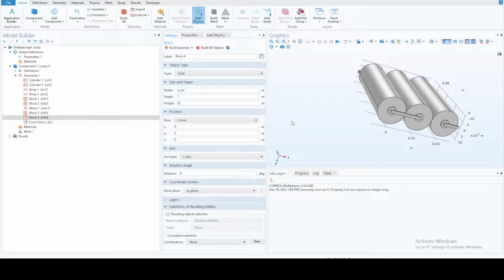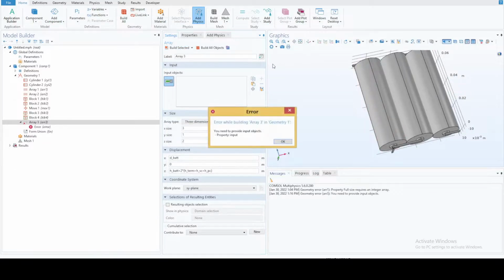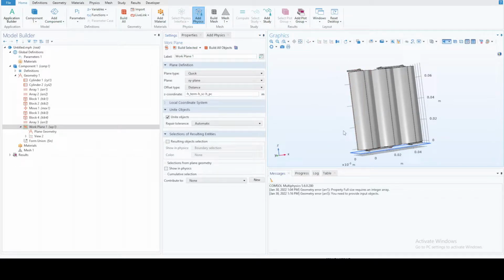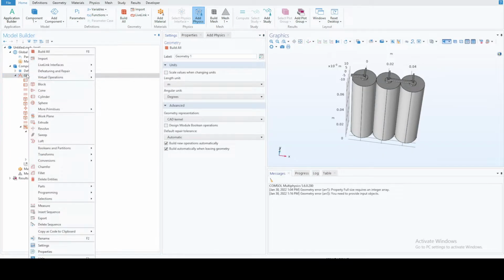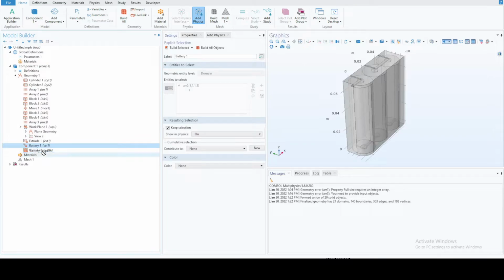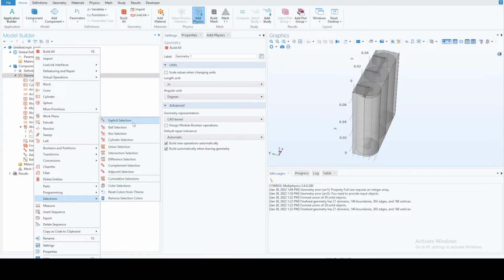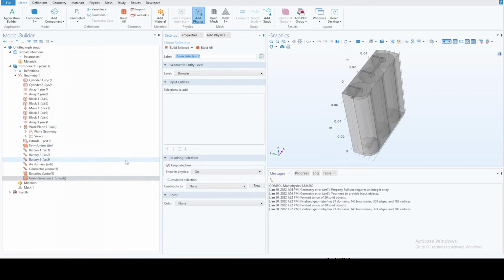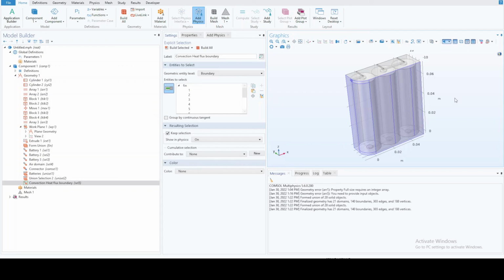Lithium ion battery Lumped model for beginners | Thermal analysis of a battery module | part 2 of 5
Part 1 of 5 : model geometry
Part 2 of 5 : model geometry and selection process
Part 4 of 5 |    Simulation setup and results

lithium ion battery model for anyone who is looking to familiarize oneself with lithium ion battery lumped modeling using COMSOL. Its a very detailed model and everything has been explained to the best of my knowledge.

More advance model can be worked on after familiarizing with this simple model. In other words, this can act as a base level model for more complex models involving lumped thermal modeling of lithium ion battery or its module.

Its quite useful for beginners who are also looking to get better at working with COMSOL since I have used various functions of COMSOL such as

- How to effectively use the geometry building process in COMSOL using parameters
- How to capitalize the selection process in COMSOL so that it can save time while working with geometry which constitutes of various small parts.
- How to build a global function and interpolation function to be used during the simulation setup.
- How to implement a different coordinate systems and how it effects the end results
These are the things you will benefit with in addition to the whole thermal modeling of Lithium ion battery model. It will definitely be very useful in the long run as a simulation engineer.

The link down below is for the two data files that have been used to build the interpolation function. (Mentioned in part 3 of 5)